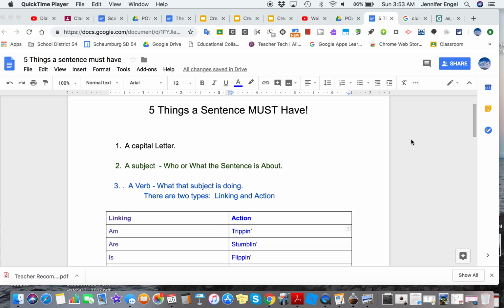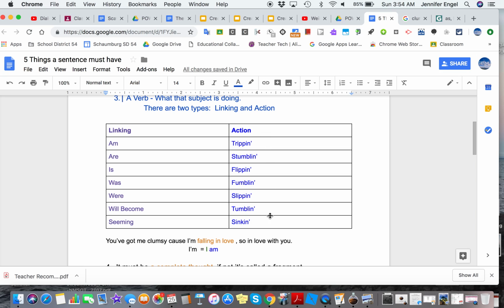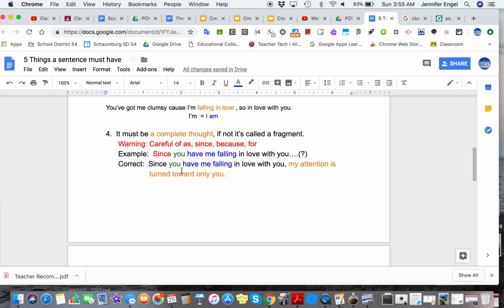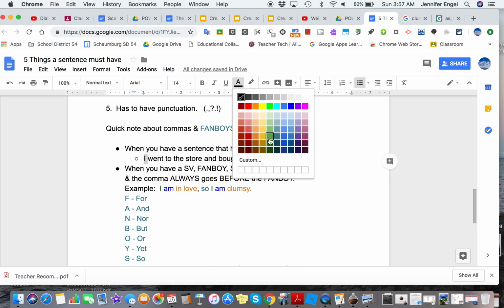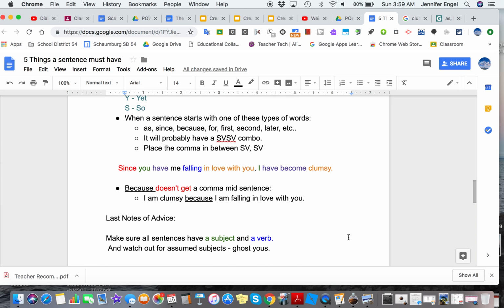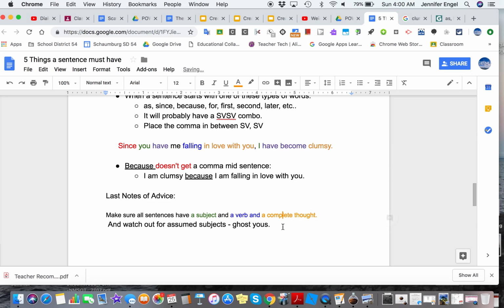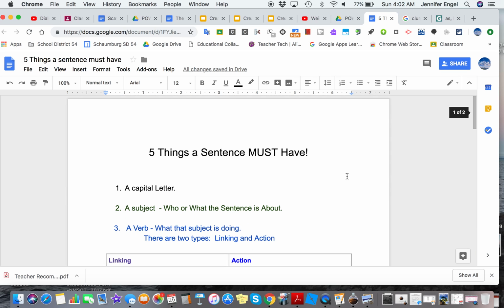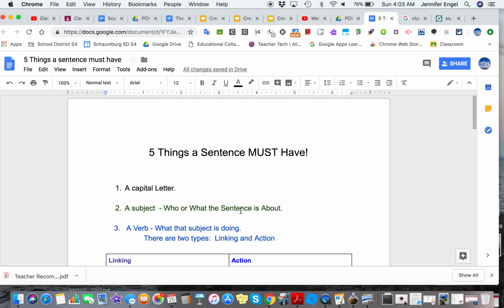Sentence Structure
Do you know the five things that goes into create a sentence or where to place your commas?  This video should clear up any confusion you have!